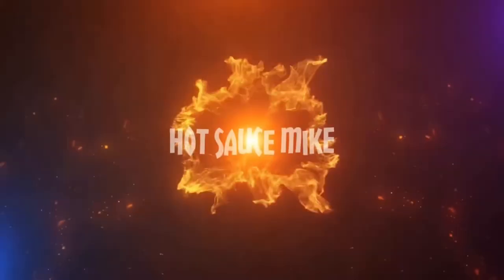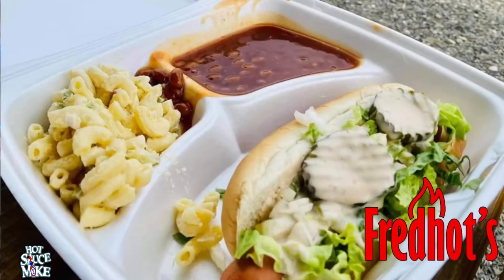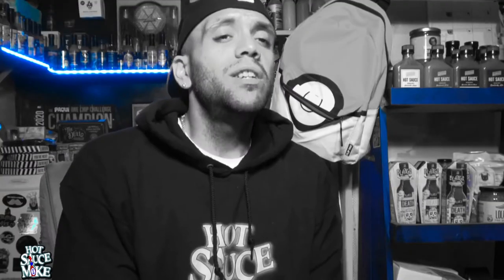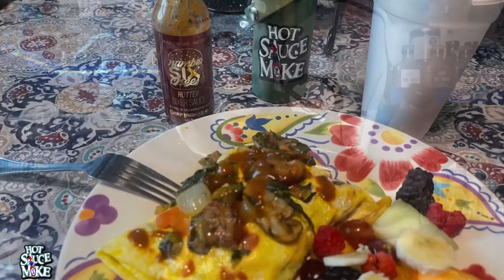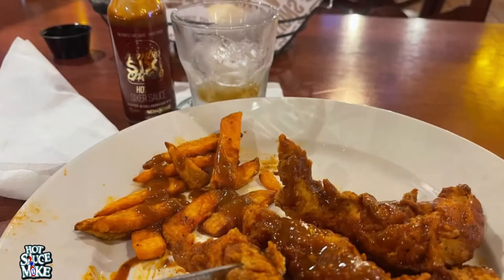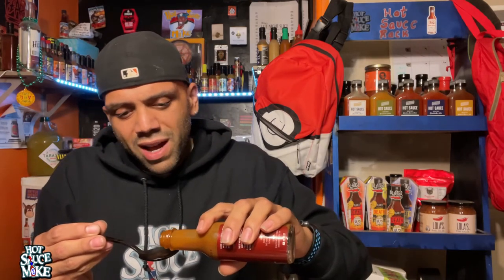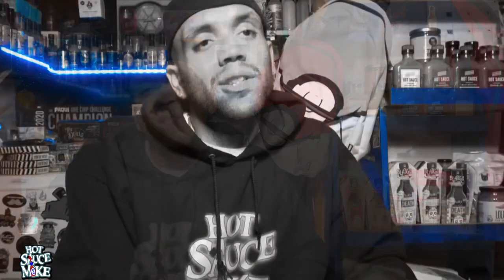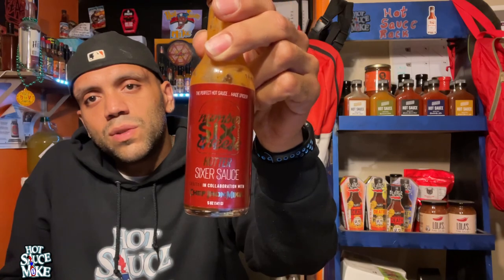N6WC Hotter Sixer Sauce | Quick Review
Brand: Number Six With Cheese “Hotter Sixer Sauce”

hotsaucemike does a quick review on the “Hotter Sixer Sauce” that was made in collaboration with Chef Iron Mike and Sean and Corey of “Number 6 With Cheese..

FredHots link..